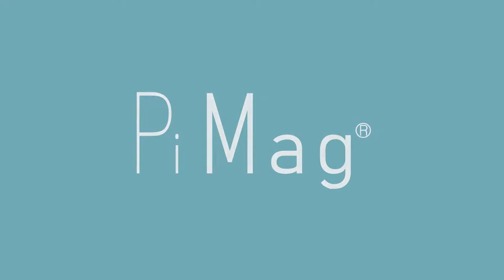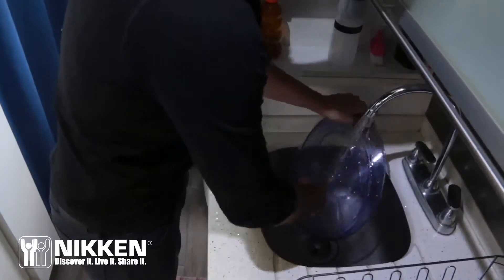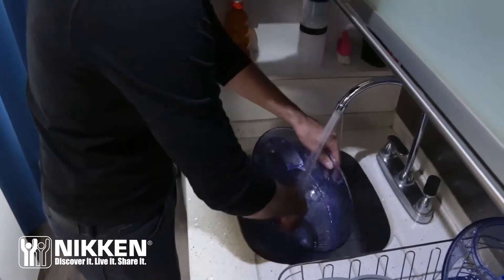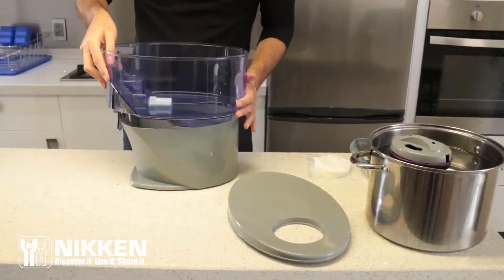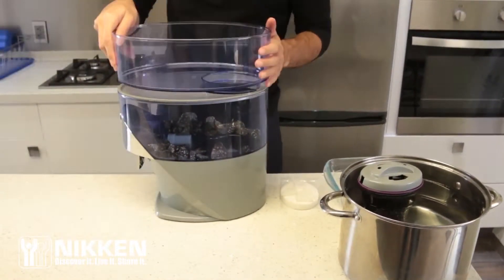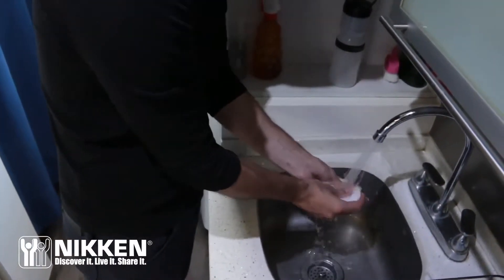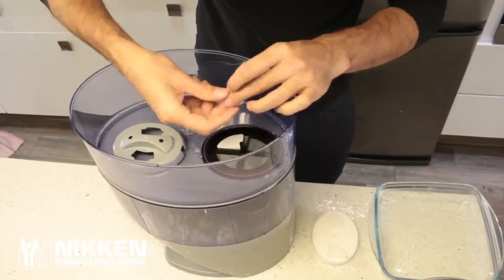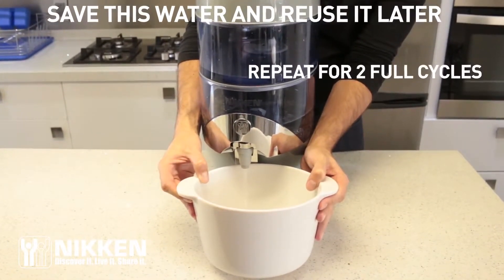Nikken PiMag Waterfall Maintenance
Useful guide on how to properly clean and maintain your PiMag Waterfall Filter from Nikken.

for more info and how to order PiMag Replacement Filters.